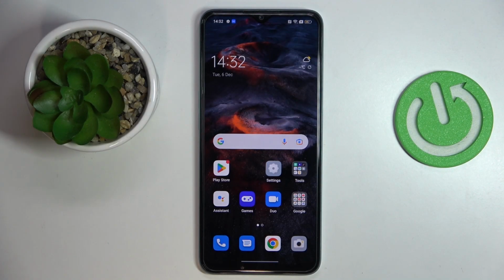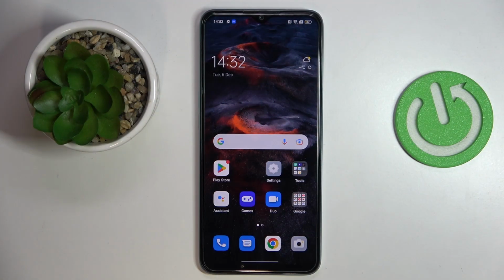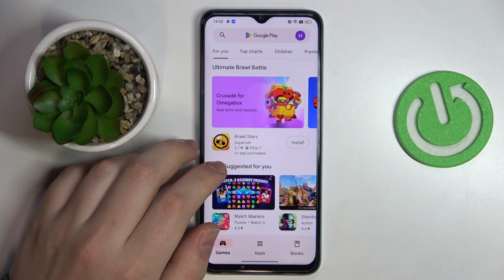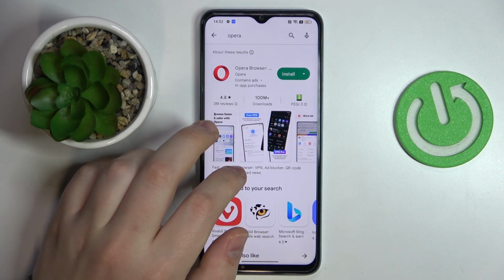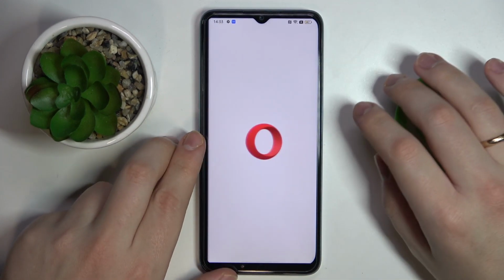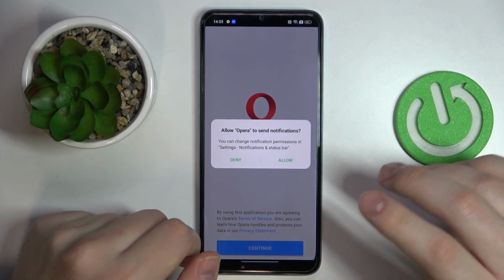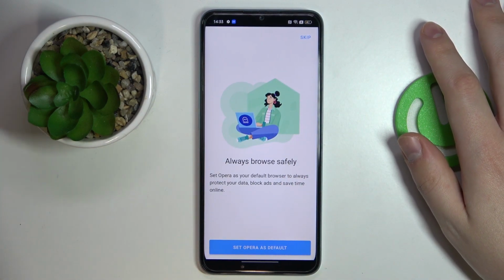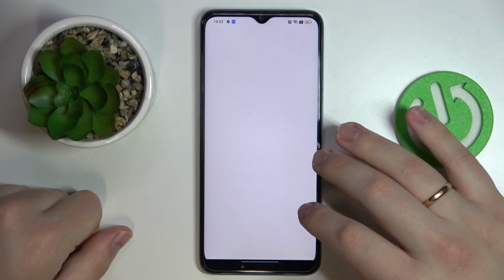How to Start Using Opera in Oppo A57s - Install Opera Browser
If you wish to use a different browser than your current one on Oppo A57s smartphone, then this video should be very helpful for you. Watch the above tutorial and discover how to install the Opera browser correctly on this Oppo device and set it as a new default browser. check out how to find the Opera in store and get it on your smartphone to easily start using it as your new browser.

How to download the Opera browser on OPPO A57s? How to install Opera on OPPO A57s? How to get Opera browser on OPPO A57s?